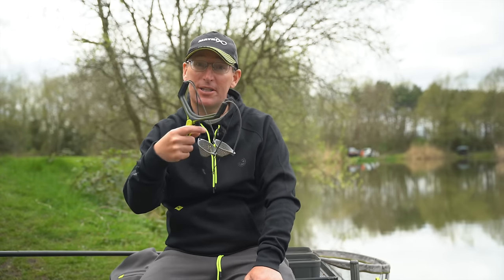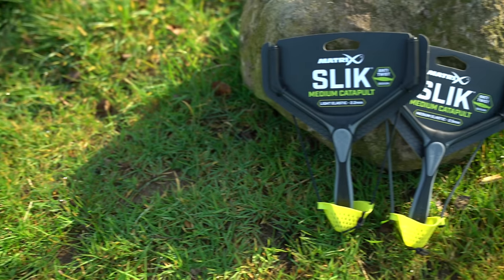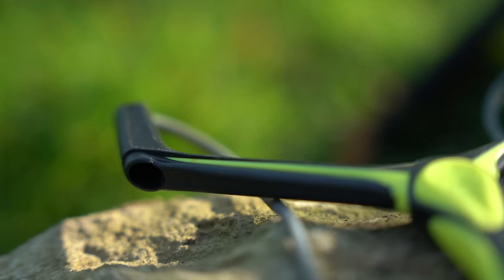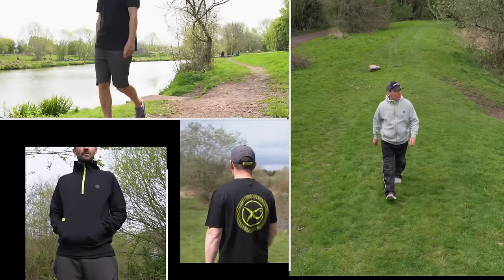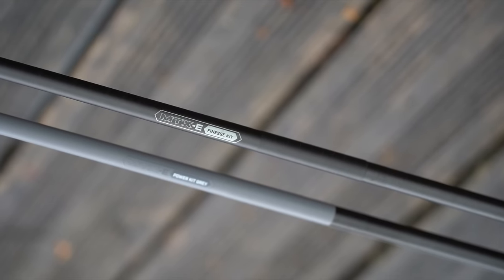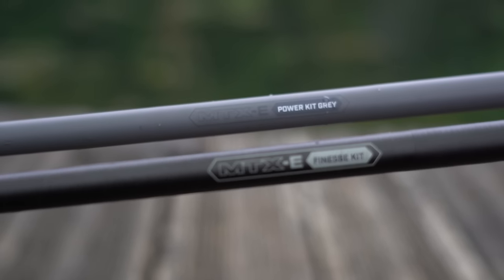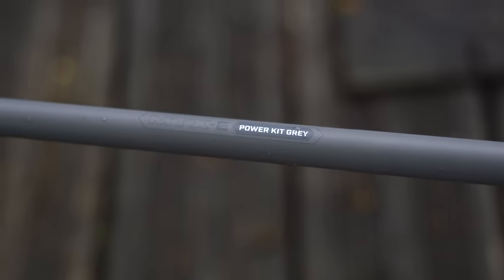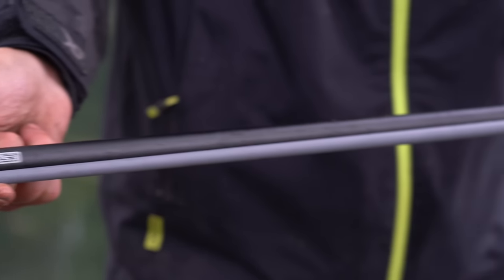NEW MATRIX PRODUCTS MAY 22 - You have to see these brand new products!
Once again we're launching some brand new products that we know you will love. Matrix clothing, catapults and much more! Check out the video for all the details